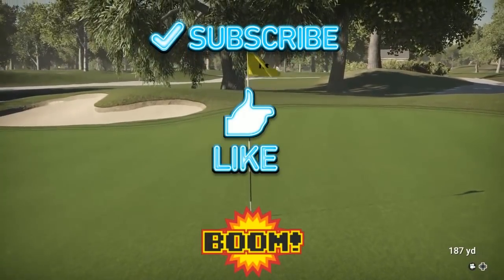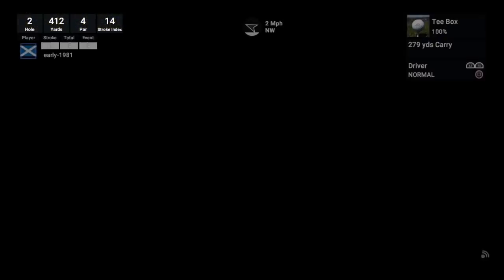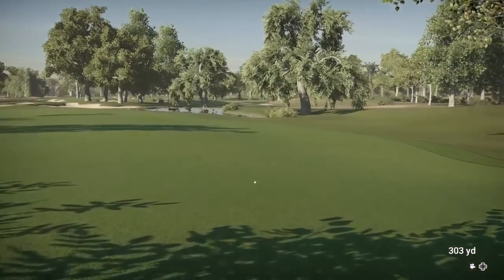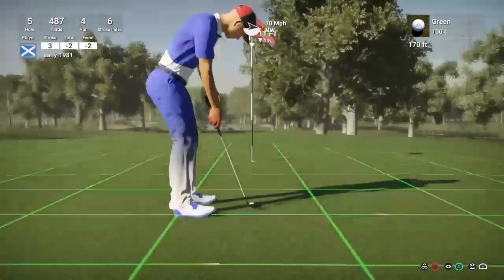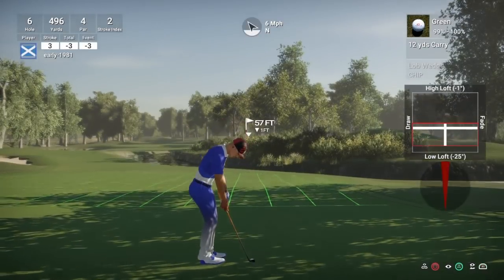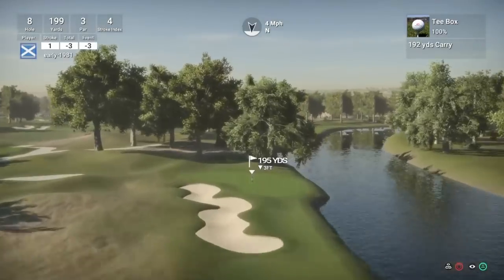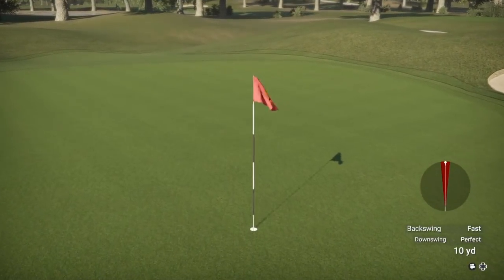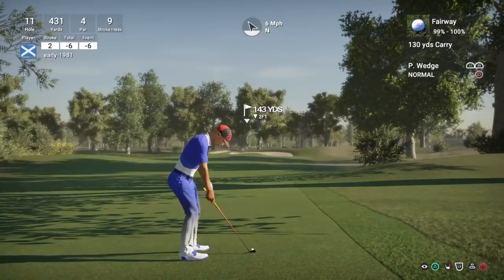The Golf Club 2 - The 4 Nations Golf Event (Round 5)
I compete in round 5 in The 4 Nations Golf Event on The Golf Club 2